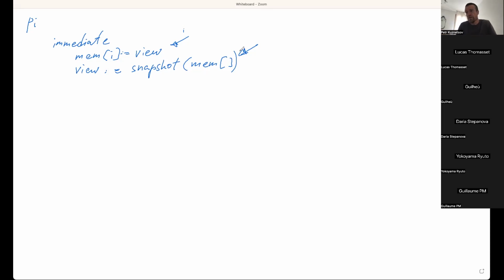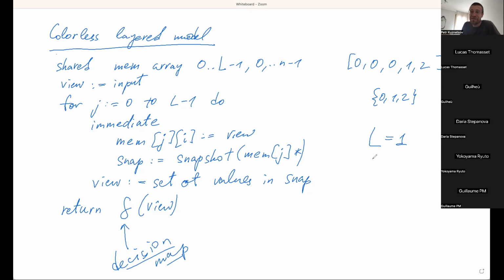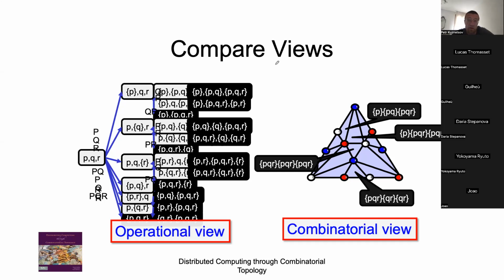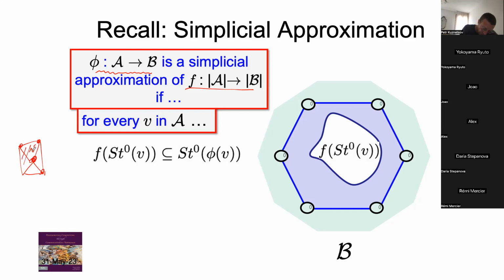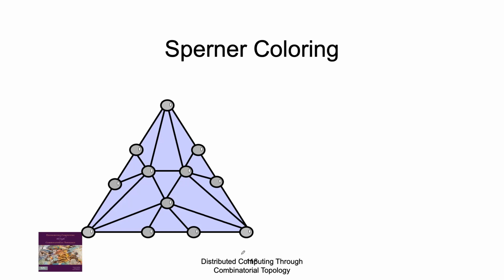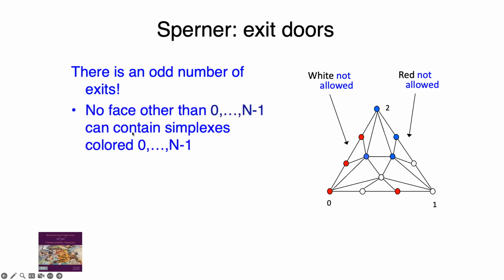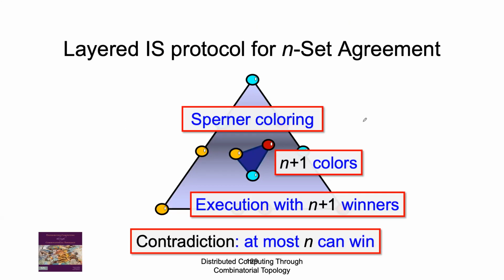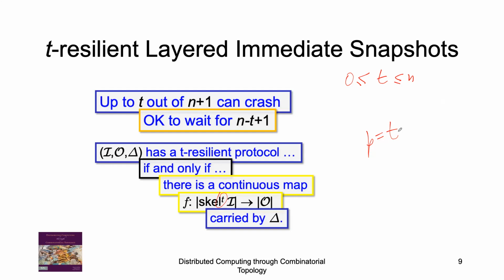MITRO207 Lecture 31/5/23: Colorless tasks: definitions and solutions